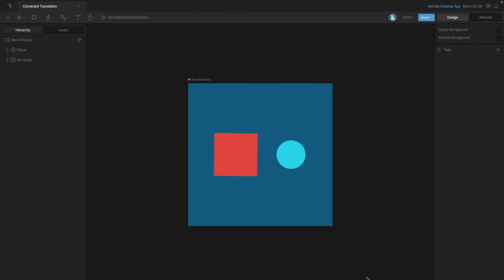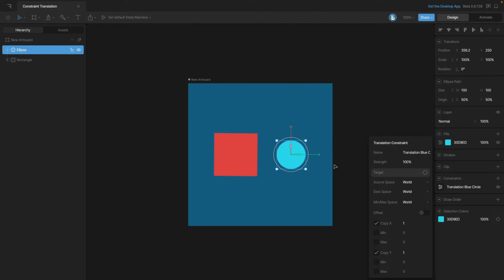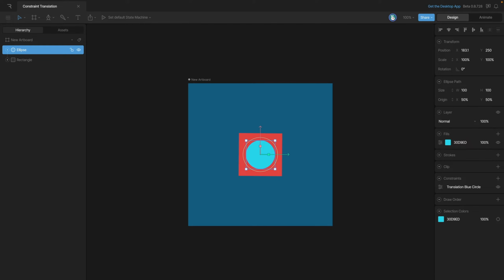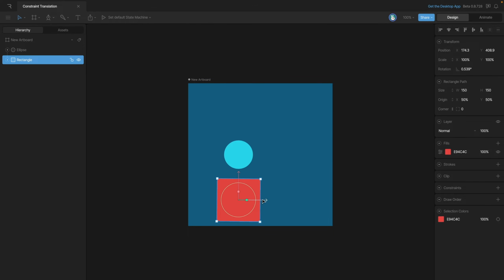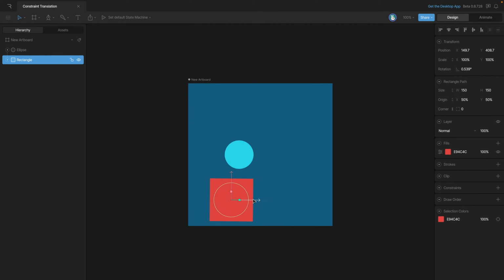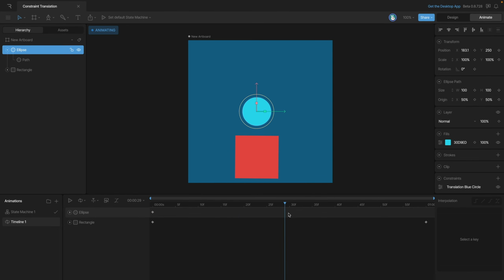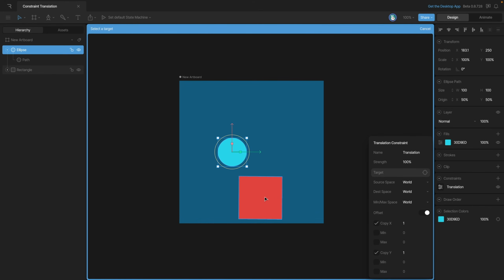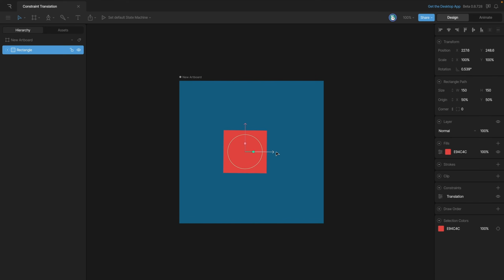Rive 101 - 6.6 Translation Constraint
The Translation Constraint allows us to copy the position properties of one object and apply them to another.